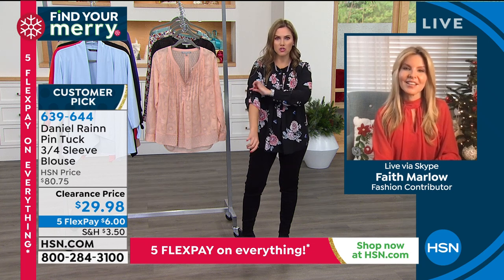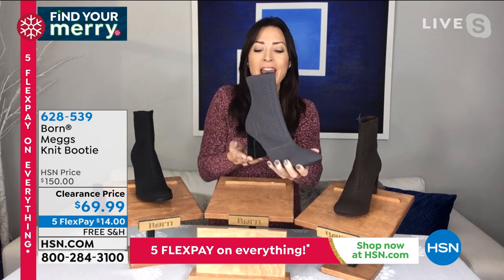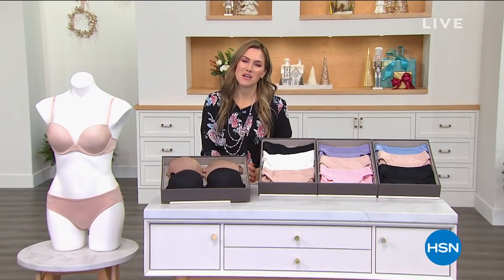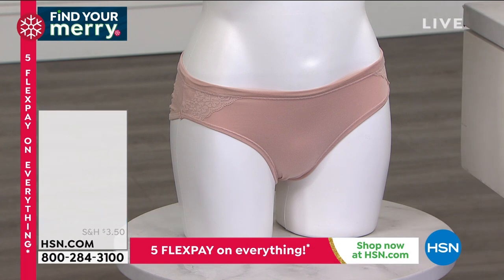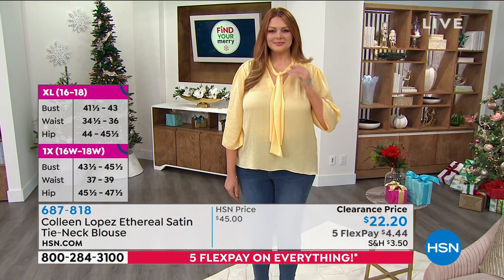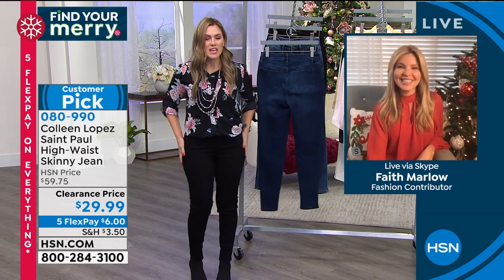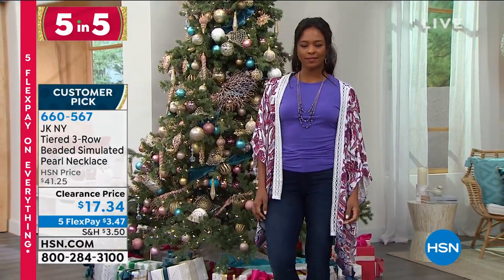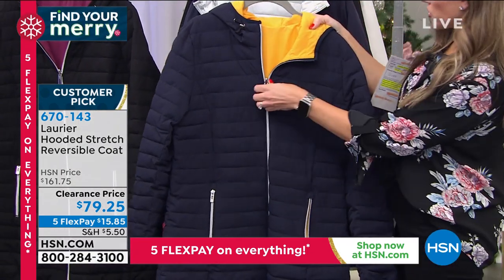HSN | Fashion & Accessories Clearance 12.20.2020 - 08 AM